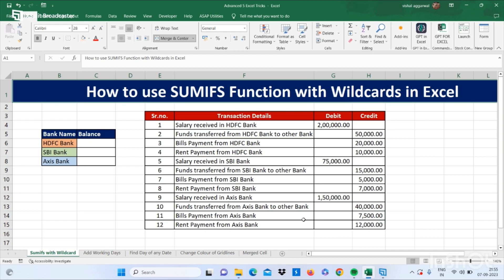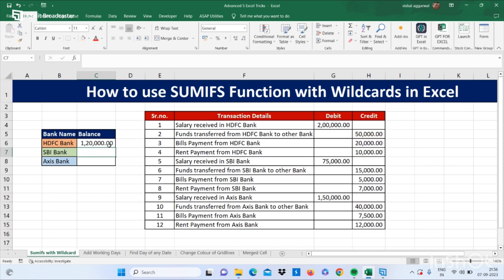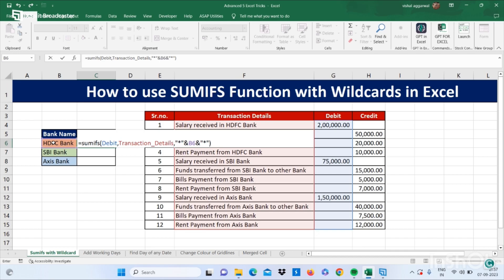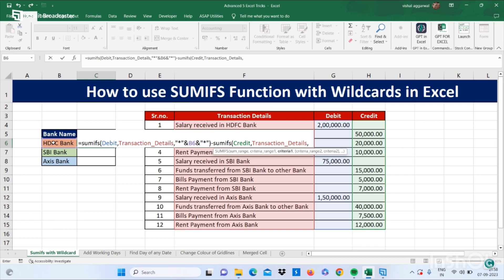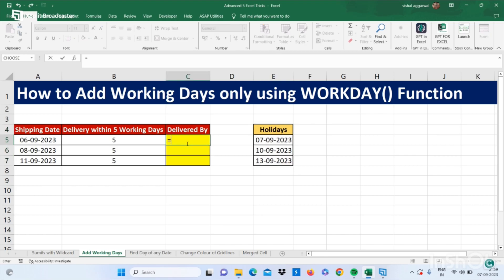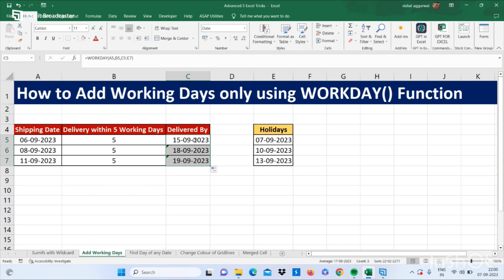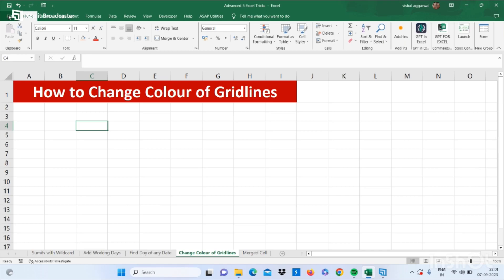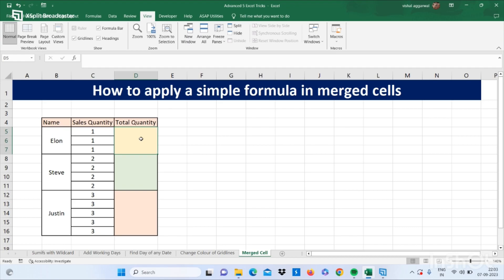5 Advanced Excel Tricks to impress your Boss | Learn Ms-Excel Shortcuts and Formulas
In this Video, you will learn 5 excel tricks that will make you advanced in Excel.